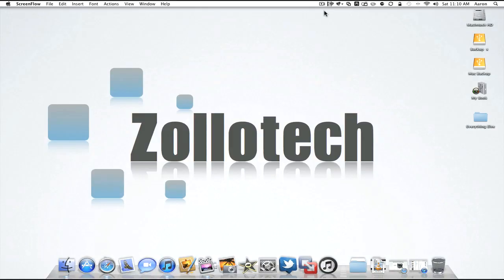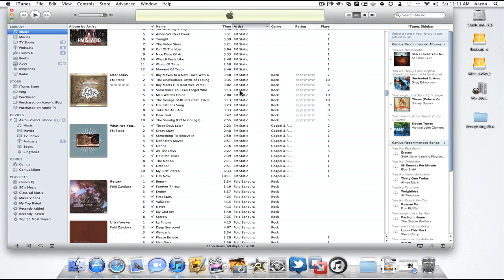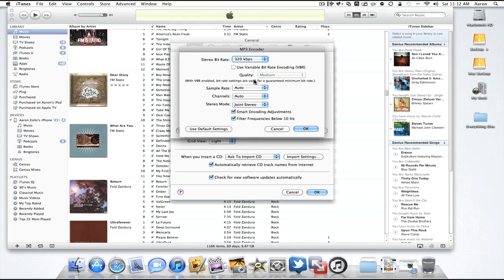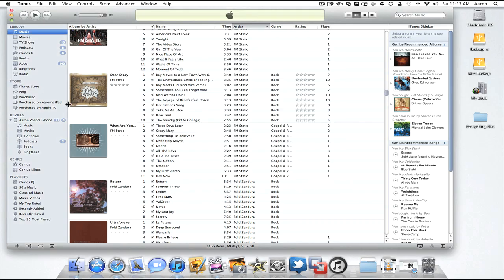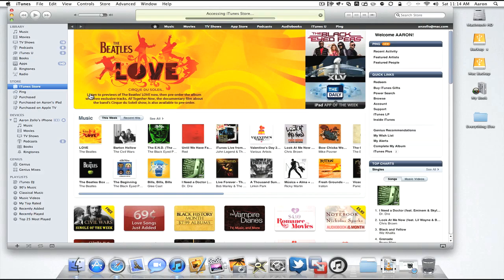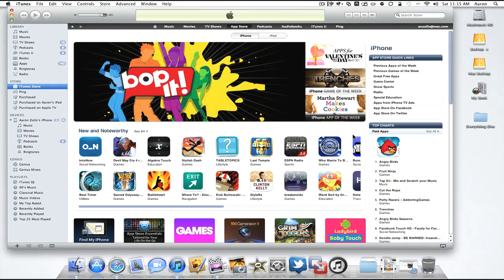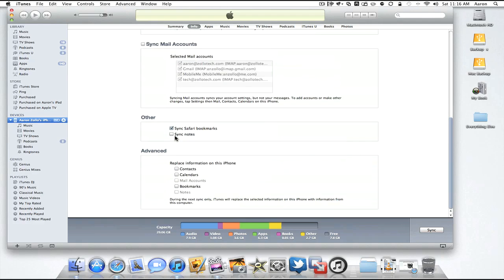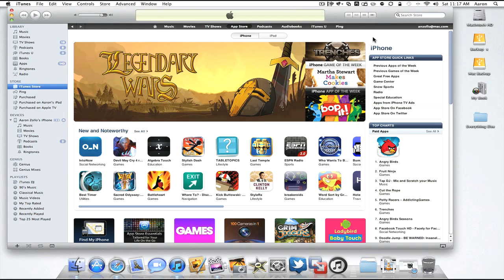iPhone 4 Tips - Preparing Your Mac or PC for iPhone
I continue the iPhone 4 tips and this time we look at getting ready for your iPhone on your Mac or PC.